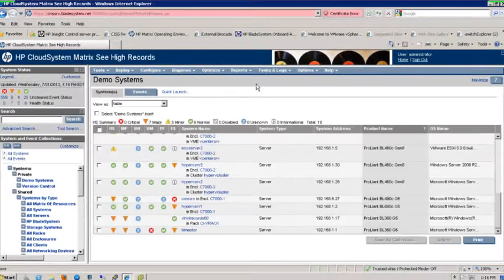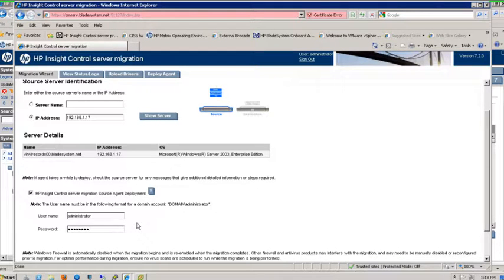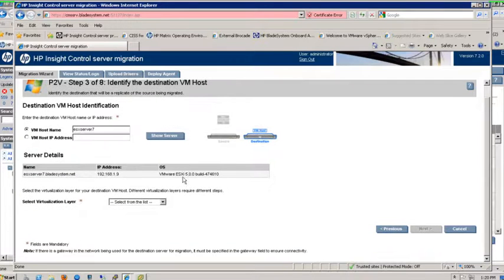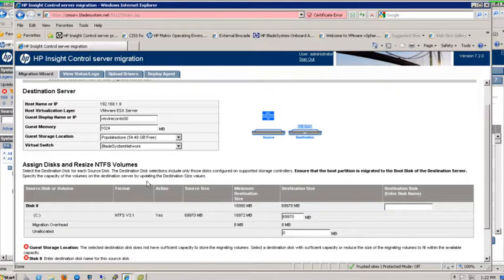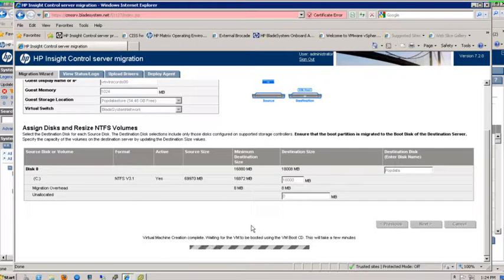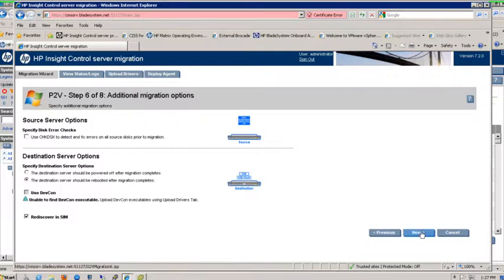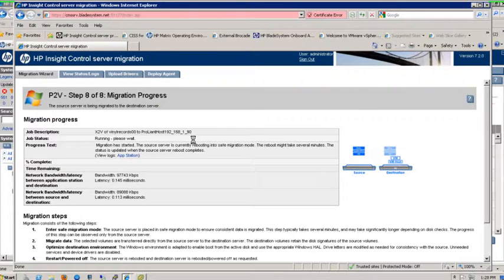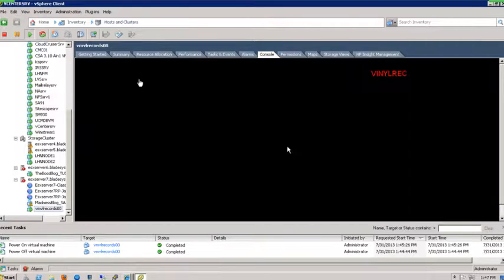P2V Server Migration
This video demonstration shows how easy it is to perform a physical to virtual migration using the HP Server Migration tool which is part of Insight Control.